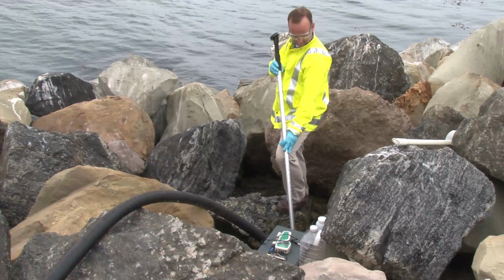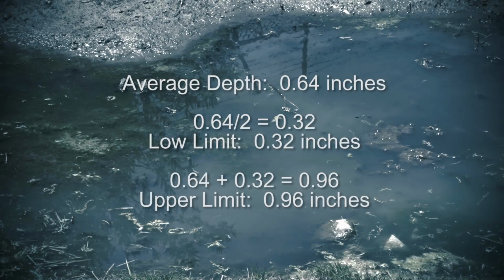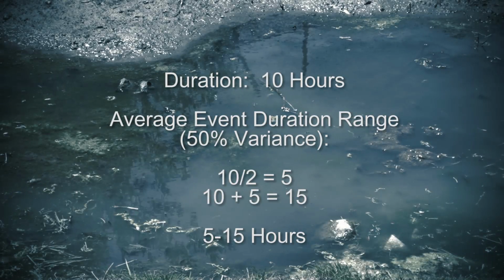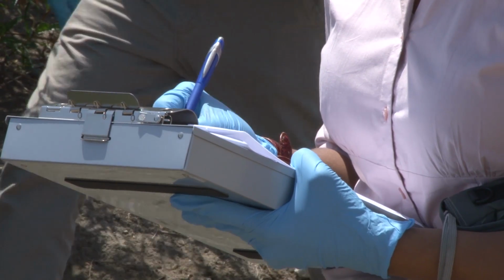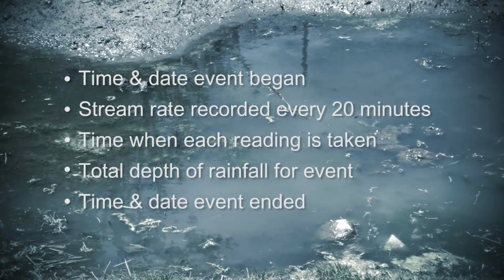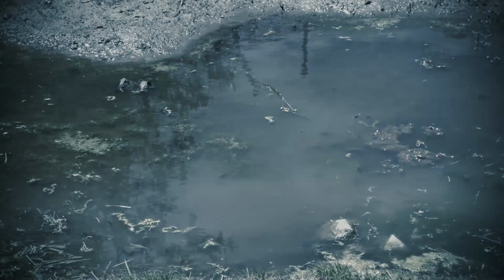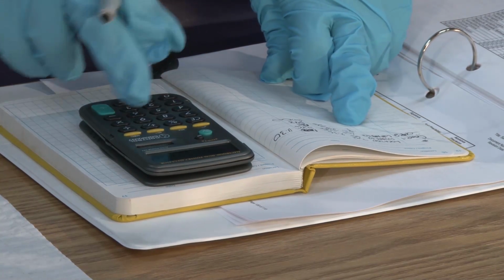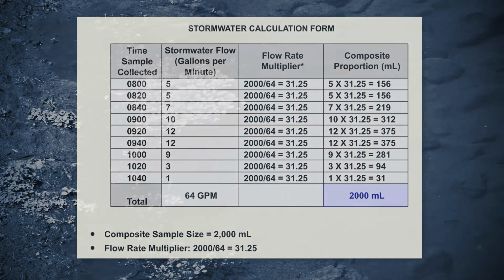US Navy Environmental Storm Water Sample Collection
Video produced for US Navy and DOD environmental community providing an overview of storm water sample collection as typically required under storm water discharge permits or storm water programs at DOD installations in United States.  This video is used as a training aid in the DOD Environmental Quality Sampling course to discuss environmental storm water sample collection.  Collection of environmental storm water samples may be required as part of environmental compliance with storm water discharge permits or as part of a routine DOD installation environmental storm water program.  The video goes into process and example of calculating sample collection volumes for flow weighted storm water samples.  There are other approved methods for storm water sample collection,  however it is important to note that collection method is dictated by permit, program, or regulating agency.  At some DOD installations, manual collection of samples and subsequent calculation of proportion samples is required, while other locations utilize computerized and automated sample collection devices.